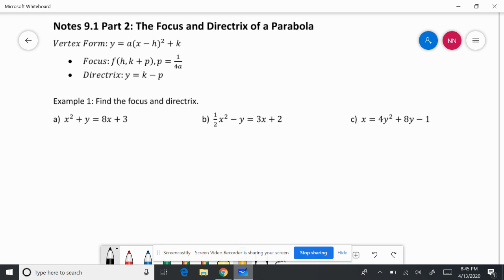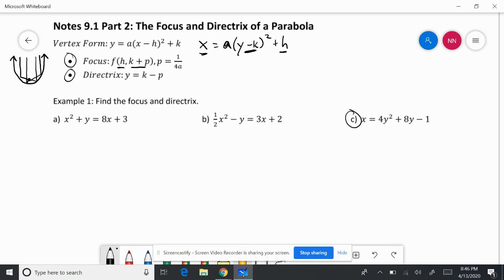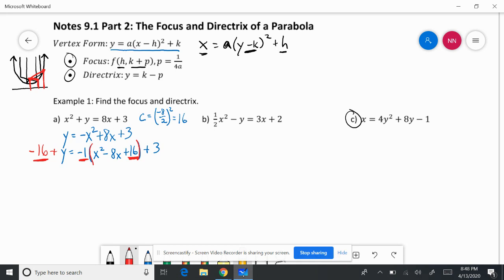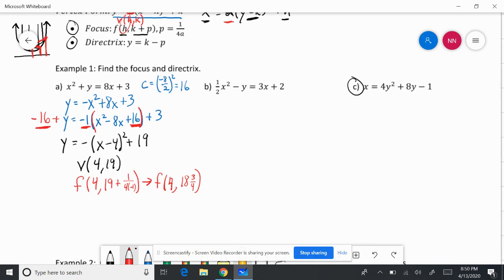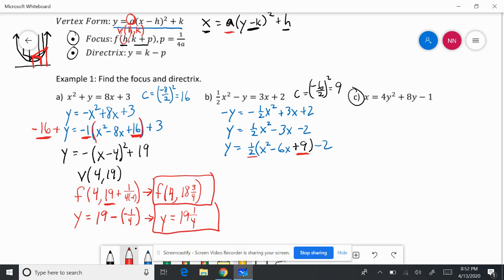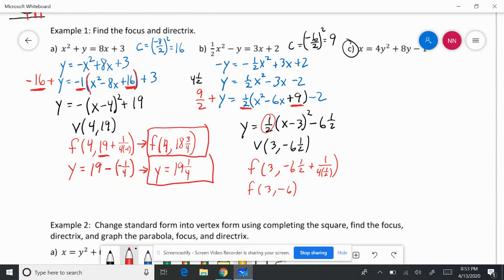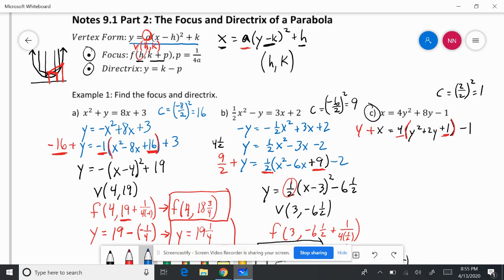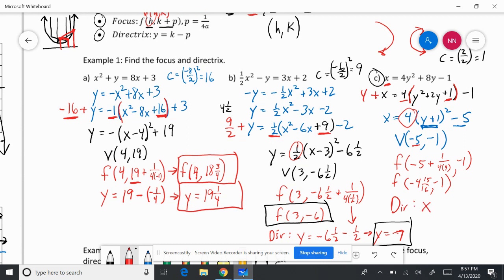HA2 Notes 9.1 Part 2A